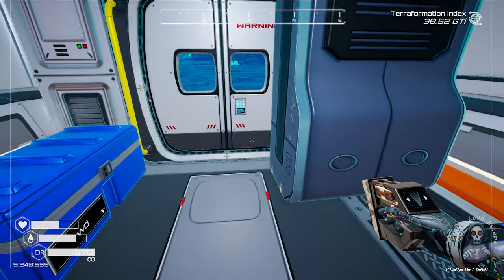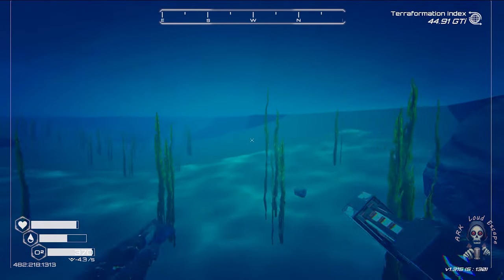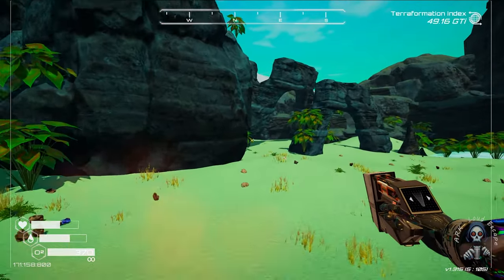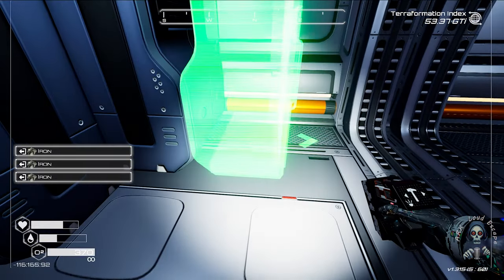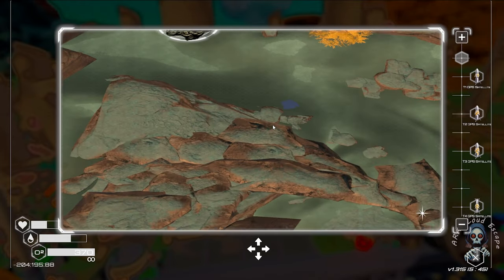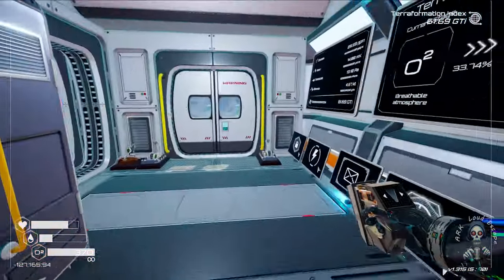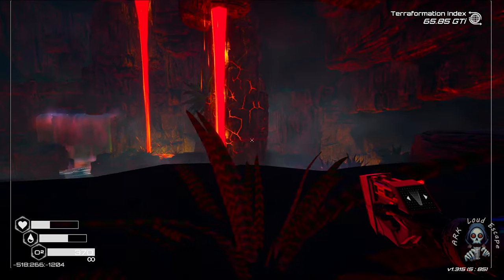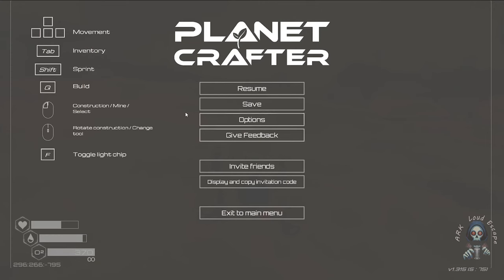The planet crafter 2024 - Humble map - PTi challenge #19 : Forests on dead planet